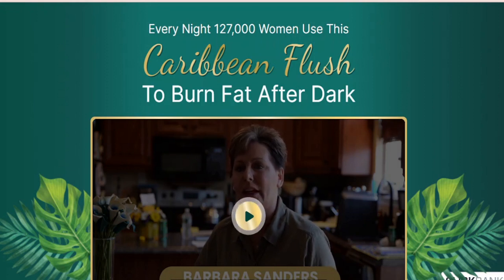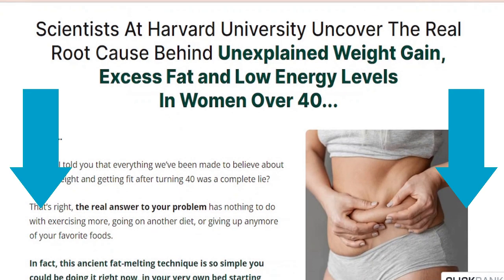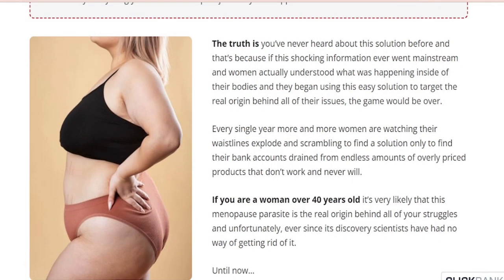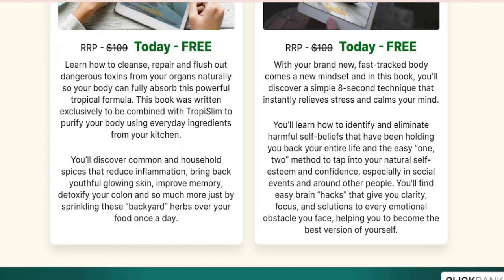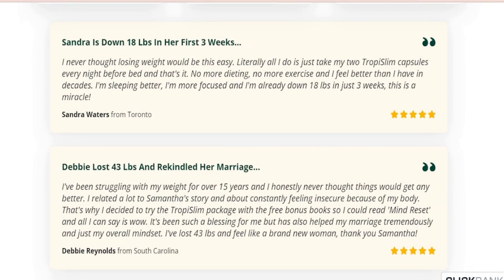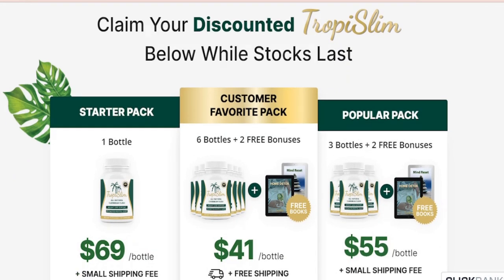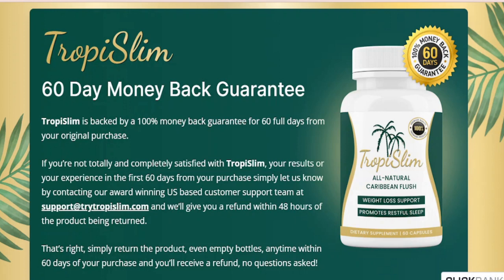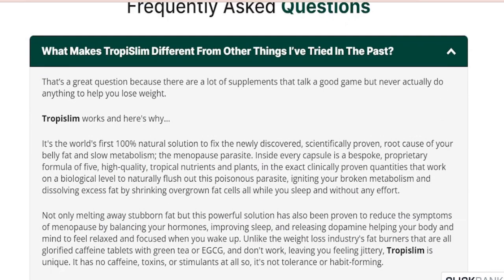TROPSLIM⚠️WARNING⚠️TROPSLIM WEIGHT LOSS SCAM⚠️TROPSLIM SIDE EFFECTS⚠️TROPSLIM DIET PILLS REVIEWS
TROPSLIM⚠️WARNING⚠️TROPSLIM WEIGHT LOSS⚠️TROPSLIM INGREDIENTS⚠️TROPSLIM DIET PILLS REVIEWS

00:00 TropSlim Official Website
00:27 What Is TropSlim
00:41 TropSlim Formula
1:01 TropSlim Benefits
1:47 TropSlim Money Back Guarantee
1:59 TropSlim Results

TropSlim works and here's why…

It's the world's first 100% natural solution to fix the newly discovered, scientifically proven, root cause of your belly fat and slow metabolism; the menopause parasite. Inside every capsule is a bespoke, proprietary formula of five, high-quality, tropical nutrients and plants, in the exact clinically proven quantities that work on a biological level to naturally flush out this poisonous parasite, igniting your broken metabolism and dissolving excess fat by shrinking overgrown fat cells all while you sleep and without any effort.